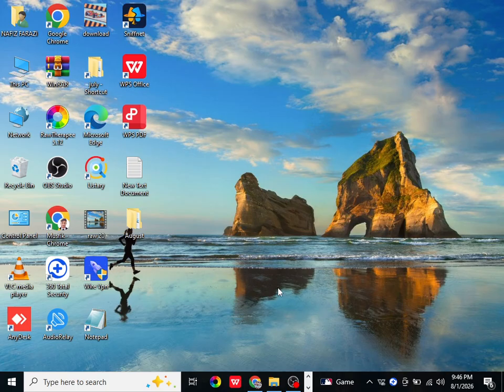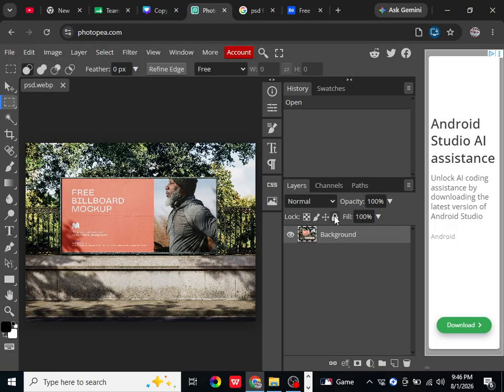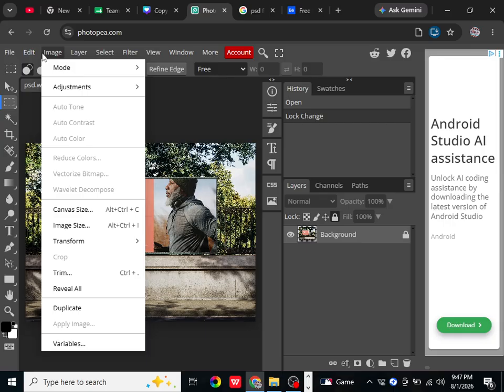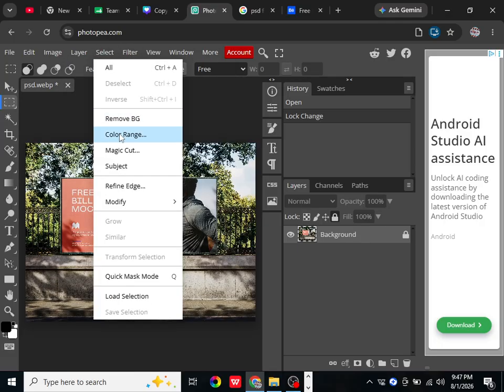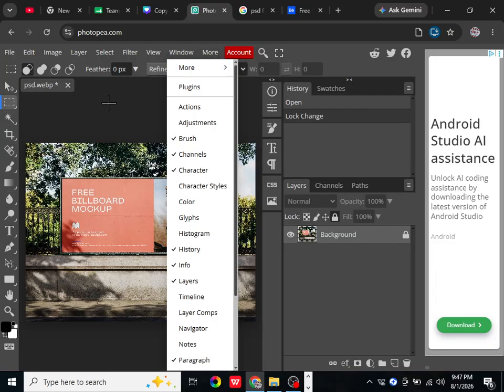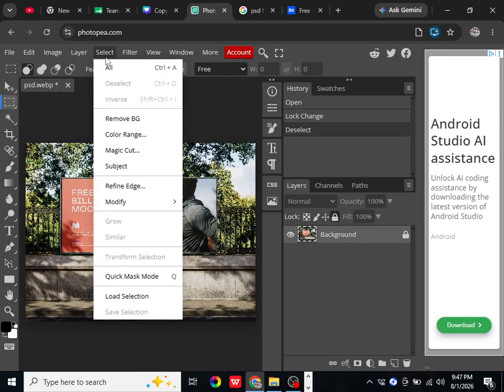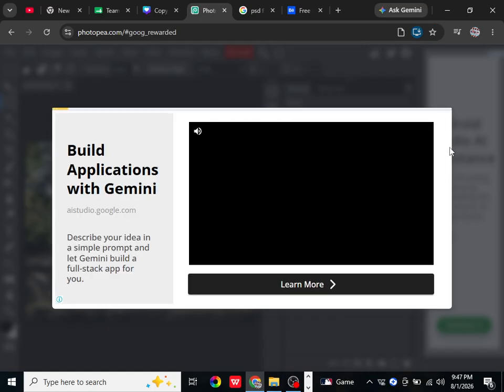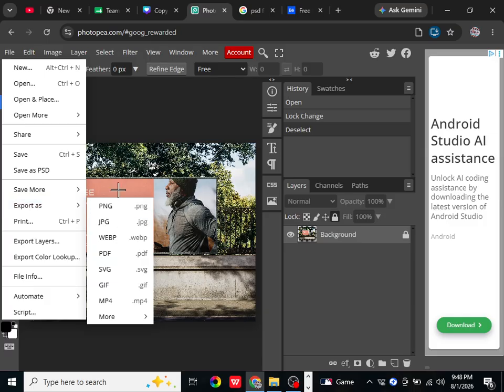How to Make Transparent Background in Photopea Full Guide 2026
Learn how to make a transparent background in Photopea with this full step-by-step guide for 2026. In this tutorial, you’ll learn how to remove a background, make the background transparent, use layers and selection tools, and export your image with transparency.

This beginner-friendly Photopea tutorial is perfect for creating transparent PNG images, logos, product images, and graphics directly in your web browser.

Watch the complete tutorial to learn how to make a transparent background in Photopea easily.